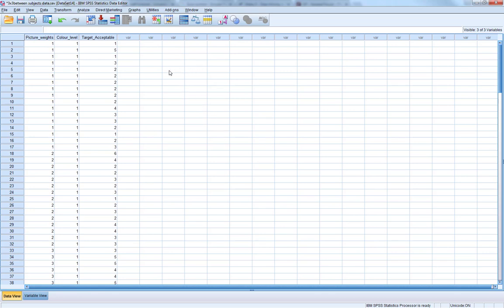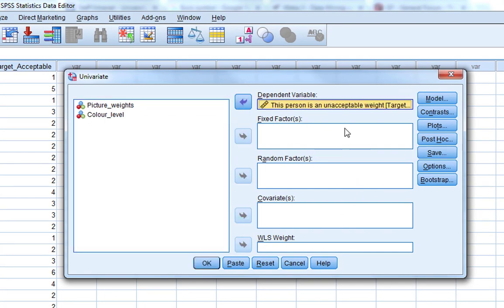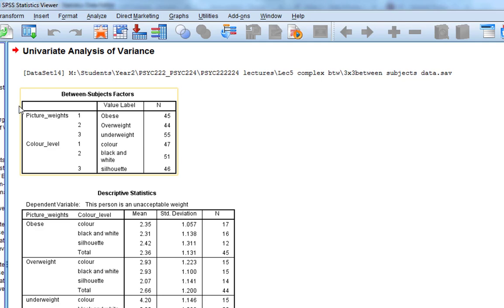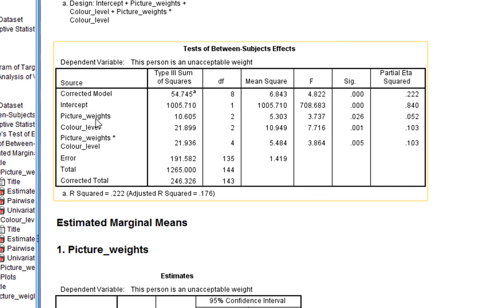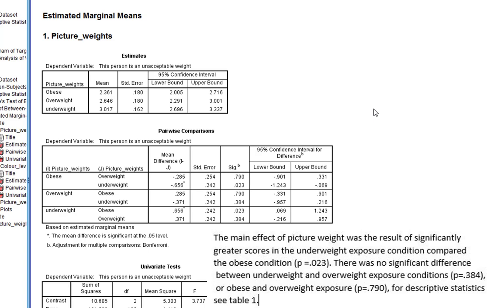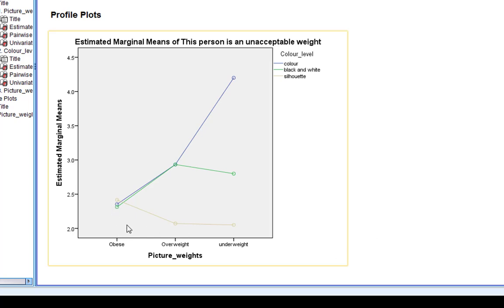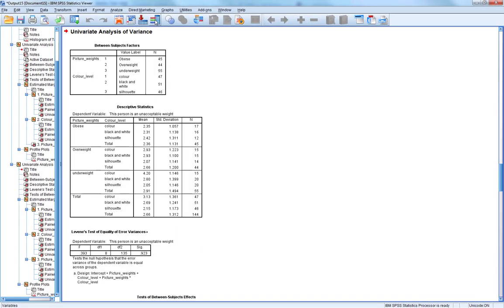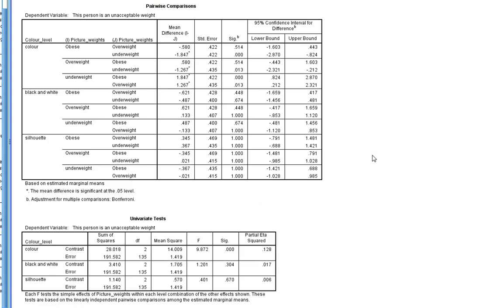Complex between subjects ANOVA in SPSS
This video shows you how to do a complex between subjects ANOVA in SPSS and write up the results. It also shows you how you can produce pairwise comparisons for interactions